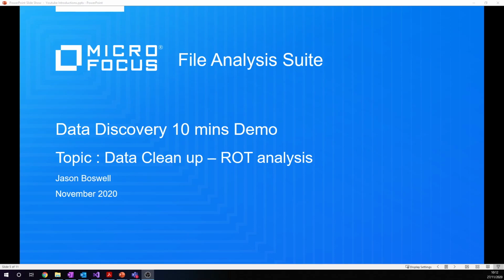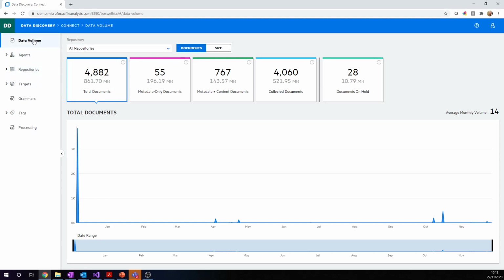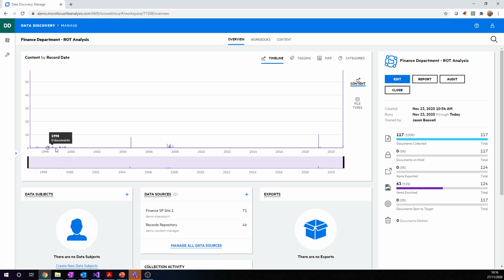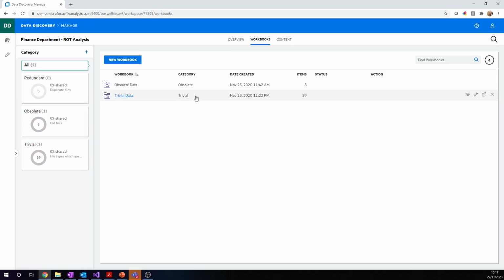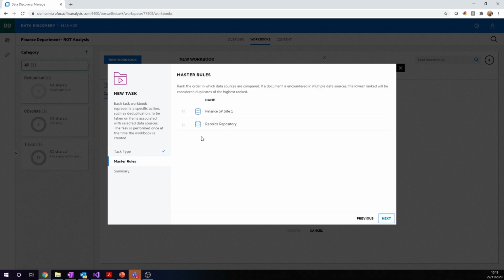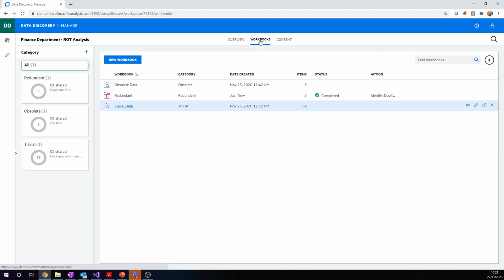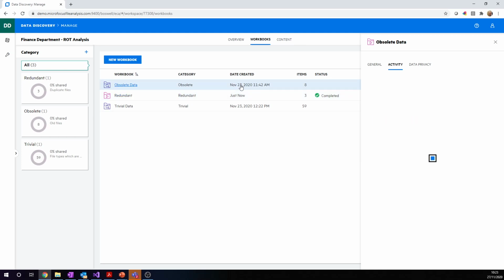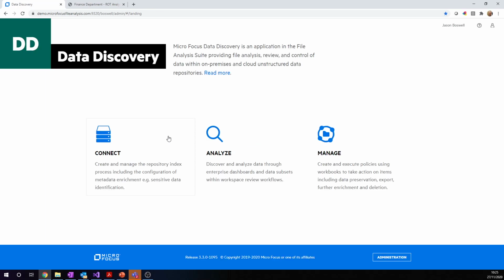FAS Data Discovery Data Clean up ROT Analysis 10 min Demo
Micro Focus File Analysis Suite Data Clean up ROT analysis use case 10 min demo